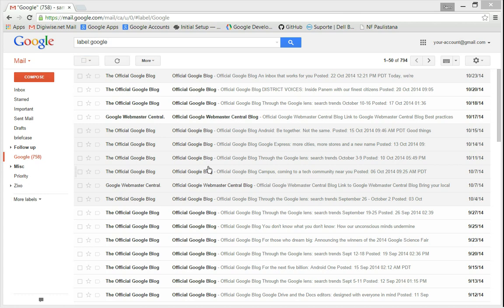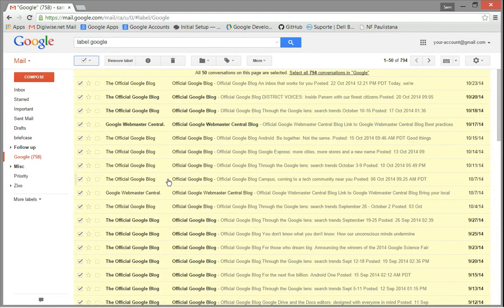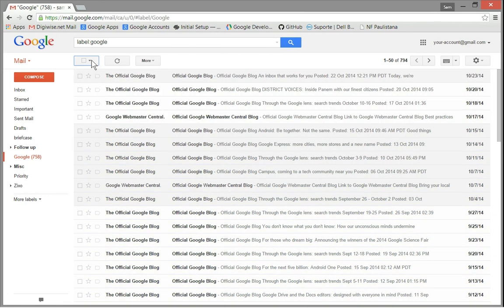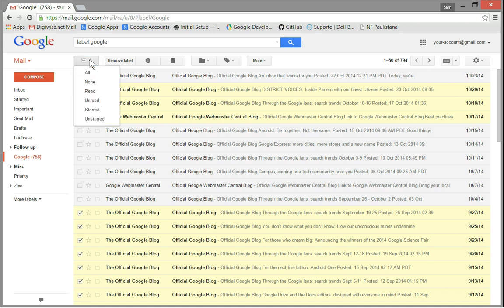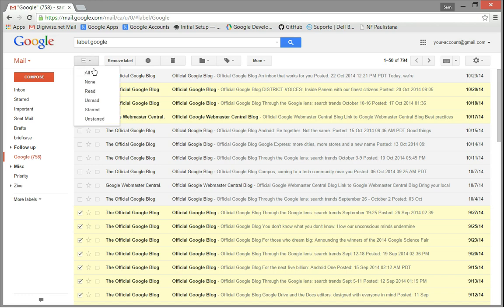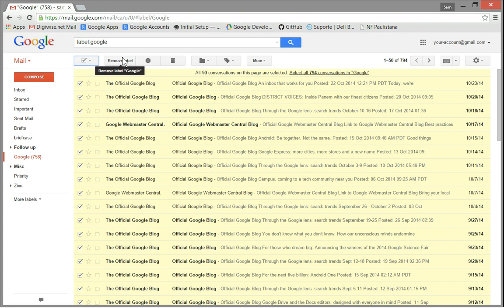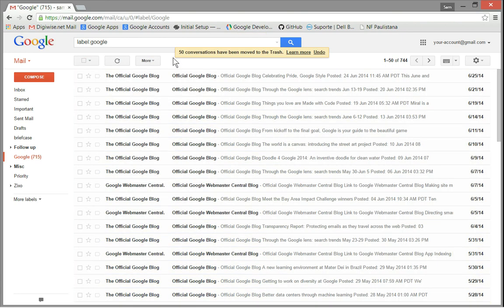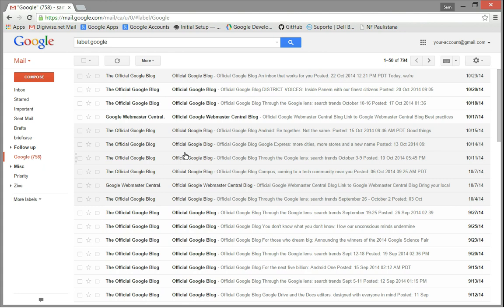Gmail - How to select all emails (2015).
See how to select all messages / e-mails from a Gmail folder and how to apply an action (delete, move, label).